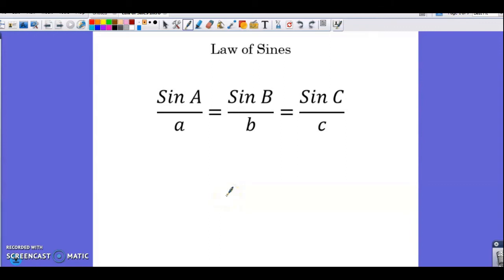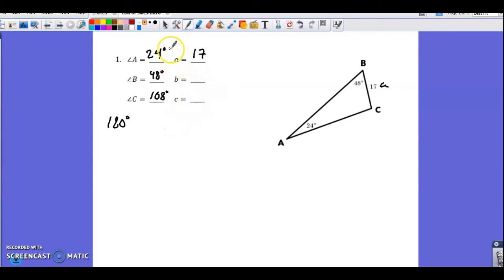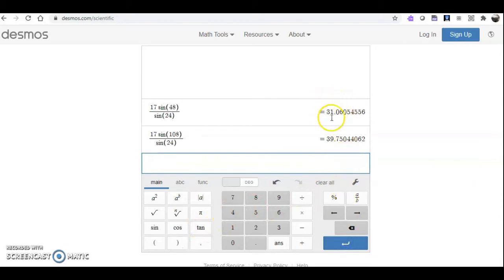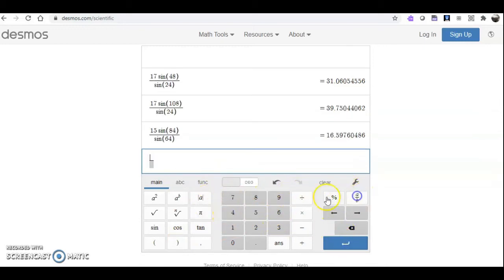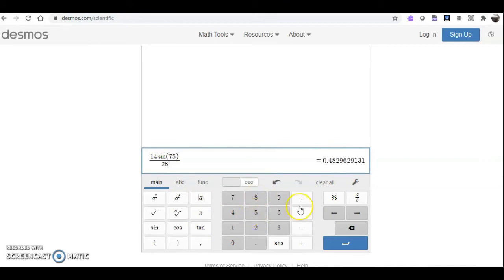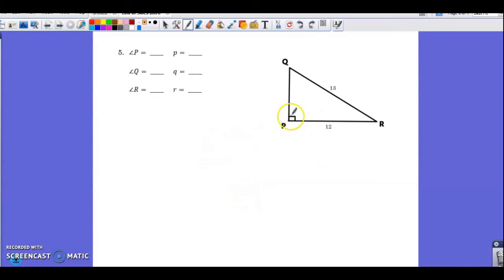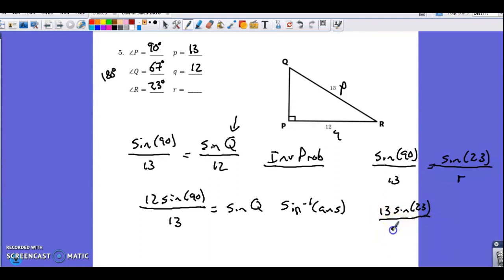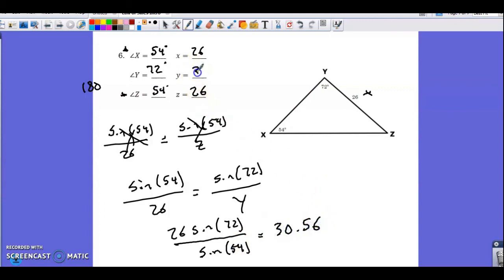Law Of Sines Intro